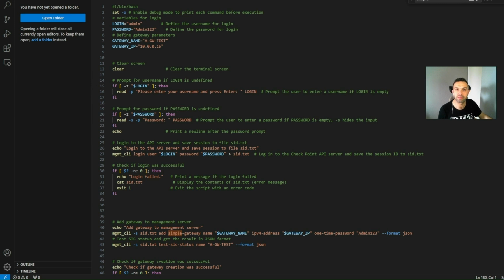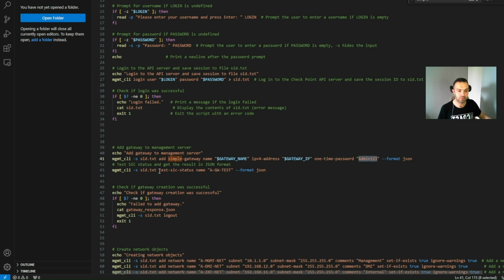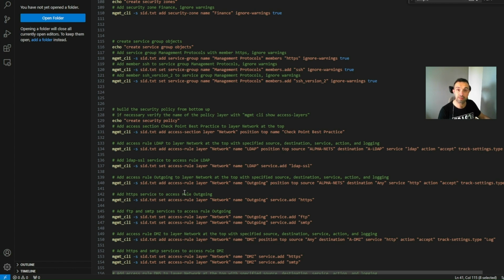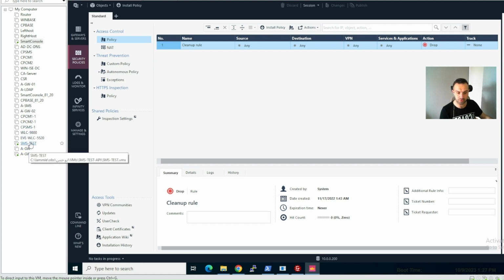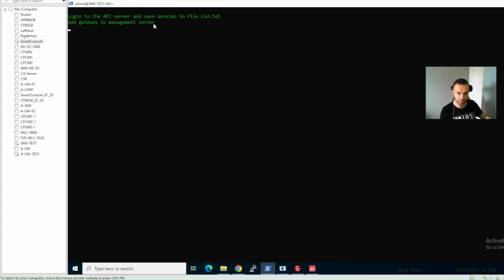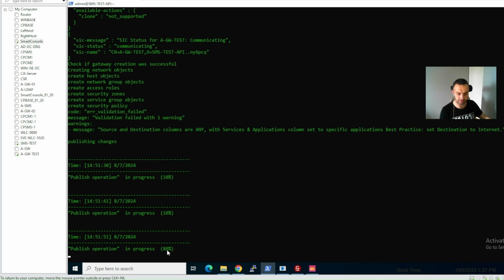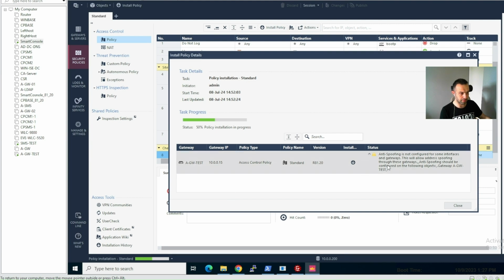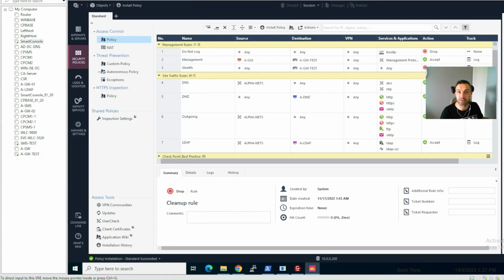6 Automating Check Point Management Add Gateway, Create Objects, Set Rules, and Install Policy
Welcome to "Automating Check Point Management: Add Gateway, Create Objects, Set Rules, and Install Policy"!

In this comprehensive tutorial, we’ll demonstrate how to automate essential Check Point management tasks using APIs. Discover how to streamline your network management by automating the addition of gateways, creation of objects, rule setting, and policy installation.

What You’ll Learn:

Add Gateway: Step-by-step guidance on automating the process of adding new gateways to your Check Point environment via the API.
Create Objects: Learn how to automate the creation of various objects such as network addresses, services, and groups.
Set Rules: Understand how to programmatically set and manage security rules to ensure proper traffic handling and security.
Install Policy: Automate the installation of security policies to apply your configurations efficiently.
Why This Tutorial Is Valuable:

Efficiency: Save time and reduce manual effort by automating routine tasks.
Accuracy: Minimize errors and ensure consistent configurations across your network.
Scalability: Easily manage large and complex network environments with automated scripts.
Get Involved:

Comment: Share your questions, feedback, or topics you’d like to see covered next.
Streamline your Check Point management tasks and enhance your operational efficiency—let’s dive into automation!